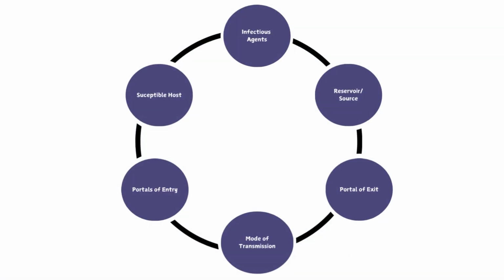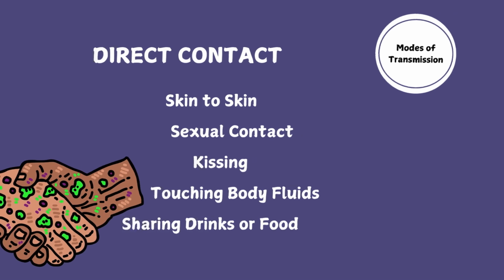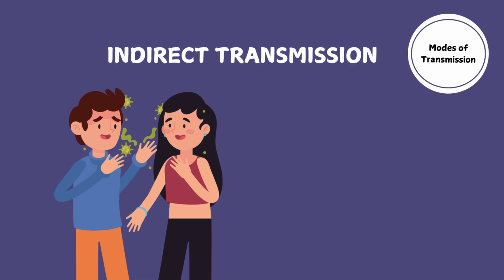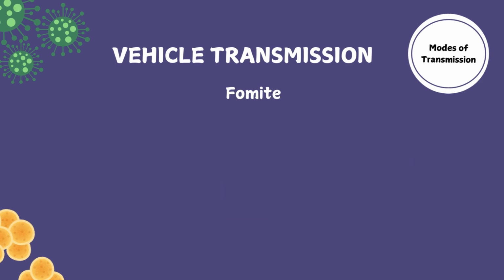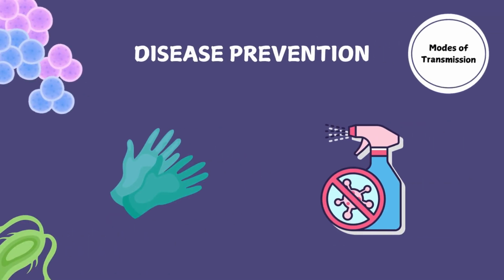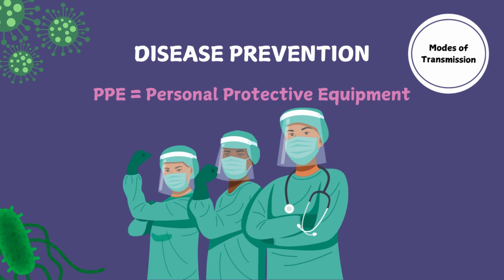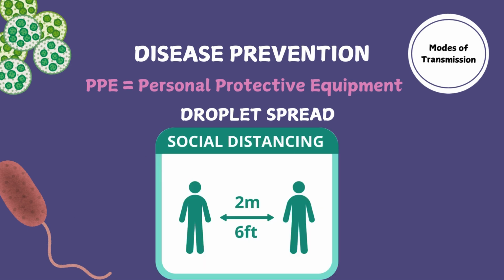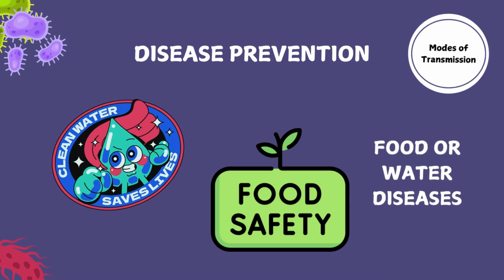🦠 How Infections Spread: Understanding Modes of Transmission 🚑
📢 How do diseases travel from one person to another? In this video, we explore the modes of transmission—the key pathways microorganisms use to spread—and how healthcare professionals can break the infection cycle.

🔬 Key Topics Covered:
✅ Direct vs. indirect transmission (contact, droplets, airborne, vectors & more)
✅ The role of fomites, exudate, and vehicle transmission in spreading infections
✅ Real-world examples of disease transmission in medical settings
✅ Essential infection prevention strategies—handwashing, PPE, and sterile techniques

💡 Why It Matters:
By understanding how infections spread, we can take the right steps to protect ourselves, our patients, and our communities.

⚡ Watch now and level up your infection control knowledge!